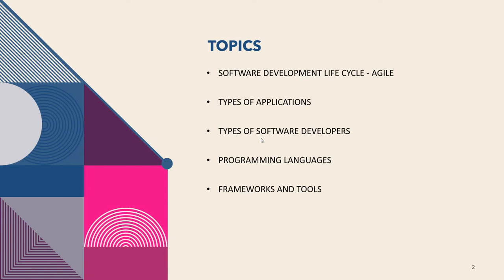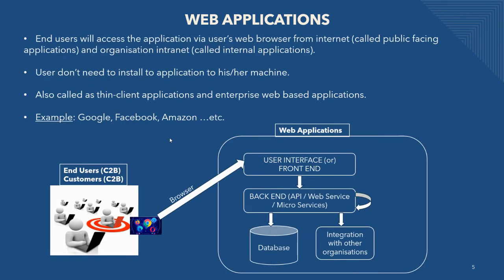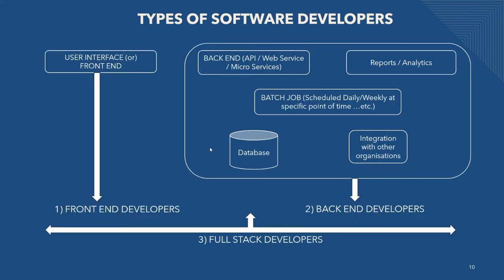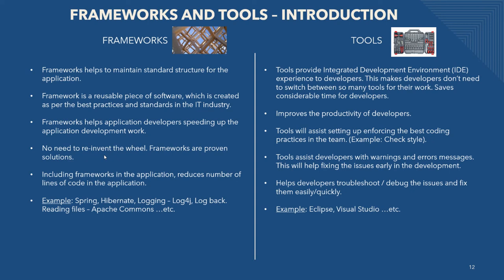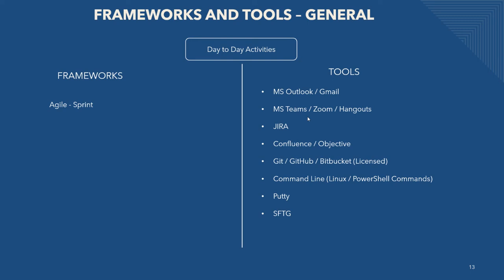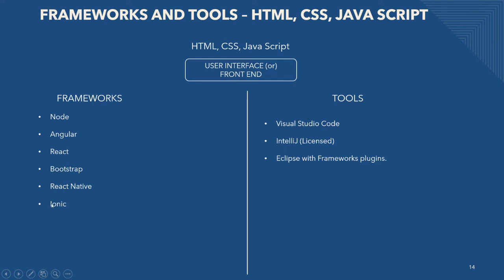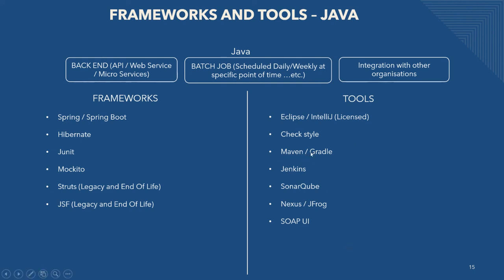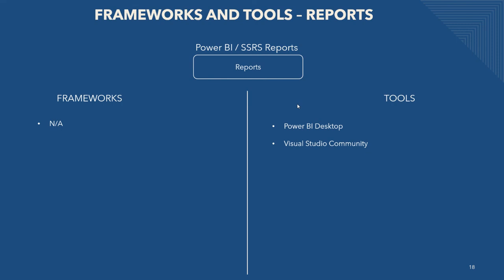Software Developer Programming Languages Frameworks and Tools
Explains Types of Applications, Types of Software Developers, Software Developer Programming Languages, Software Developer Frameworks, Software Developer Tools